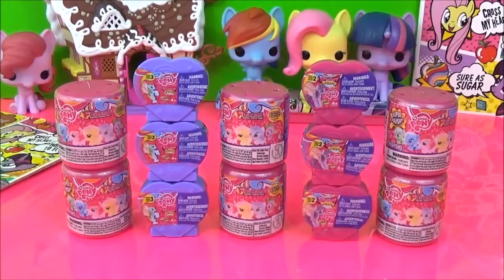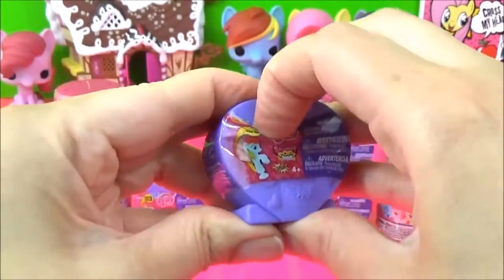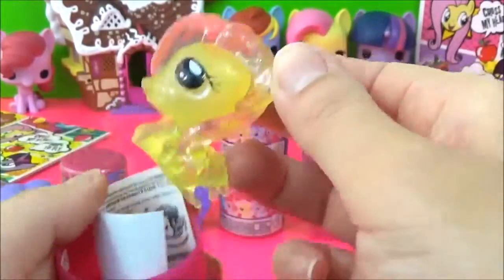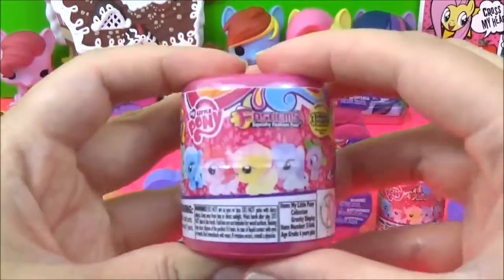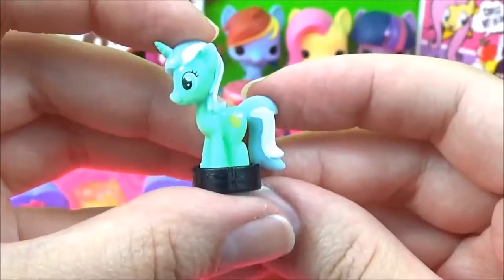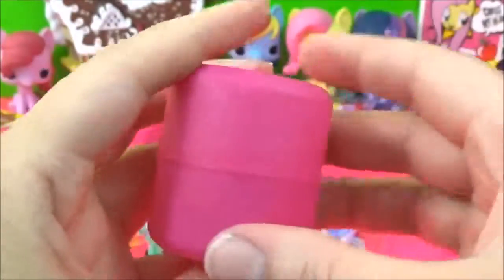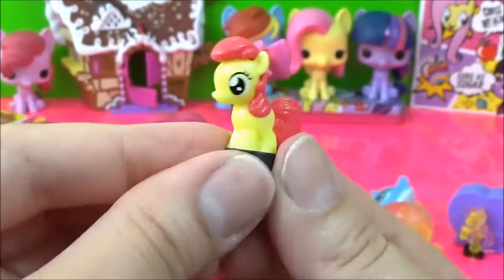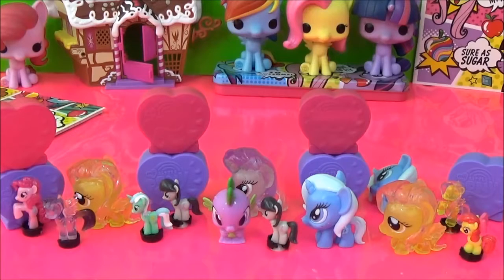MLP My Little Pony Fashems, MLP Series 3 Squishy Pops! MLP Series 4 Fash'ems Toys, Mane 6 Crystal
Today I open loads of MLP My Little Pony Fashems and Squishy Pops! Including Series 3 Squishy Pops and Series 4 fashems!

The NEW MLP My Little Pony Series 3 Squishy Pops are awesome, this series has a total of 24 figures with several new characters like Spike, DJ Pon-3, Octavia, Cheerilee, Derpy and Starlight Glimmer. In addition to them the Mane Six have prancing poses including Pinkie Pie, Twilight Sparkle, Rainbow Dash, Fluttershy and AppleJack, there is also crystal versions of all these ponies. The Series 4 MLP My Little Pony Fash'ems also have crystal ponies like a crystal Fluttershy, Pinkie and crystal Rarity and some new MLP ponies like Trixie, Lyra and Spike. MLP My Little Pony Series 5 fashems fash'ems will including Starlight Glimmer, I can not wait for the MLP Series 5 fashems! The Series 3 MLP squishyPops we got today were Octavia, Lyra, crystal Fluttershy an crystal Twilight Sparkle and Spike. And the MLP My little pony fash'ems we got today were 2 Crystal Fluttershys, 2 Trixies, Spike, and a crystal Rarity. I review all the new My Little Pony Series 3 Squishy Pops and Series 4 Fashems toy mini figures, (Toy review: oбзор каналов игрушка, Spielzeug schreiben, opinión juguete, 장난감 검토 채널, canal de opinión juguete, おもちゃのレビューチャンネル, avis de jouets, opinión juguete, игрушка отзыв, 玩具審查, dib u eegista toy) and my MLP favourites from the ones I opened today have to be the crystal Twilight Sparkle squishy pop and the MLP Spike fashems! Which ones were your favourites? :)

Disney Princess Belle Play doh "Surprise Egg" with Fashems + Shopkins Sorpresa, Kinder Ovo Plastilina Clay juguetes

LEARN COLORS with PJ Masks! "Learn Colors with Disney Jr", PJ Masks toys Play doh Learn Colors 足のパトロール

My Little Pony is a toy developed by Hasbro and they each have unique characteristics such as the "cutie marks" on their bodies. This branch of toys is loved by little girls and boys around the world. My Little Pony is also from a show on the Disney channel, "My Little Pony Tales". My Little Pony in different languages: Мой Маленький Пони, 私の小さなポニー, 我的小馬駒, Mi Pequeño Pony, Kuv me ntsis nees me, Mon Petit Poney, Meu Pequeno Pônei, My Little faras yar.

Elsa's Toys and Crafts is a kid friendly, family friendly kids toys and surprises channel!